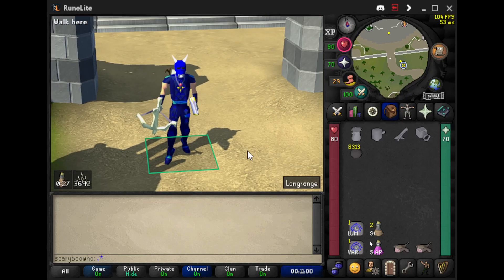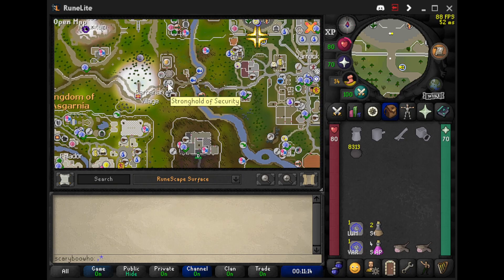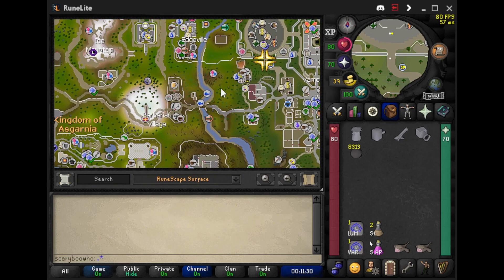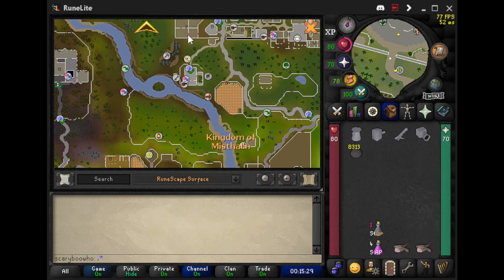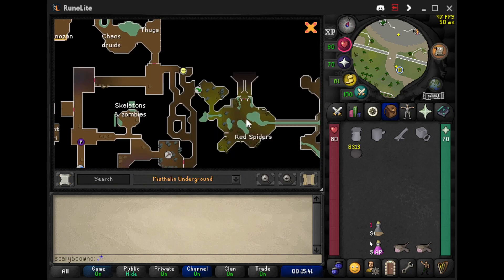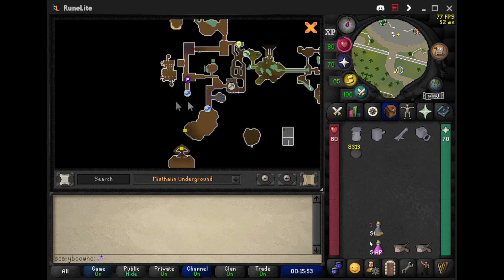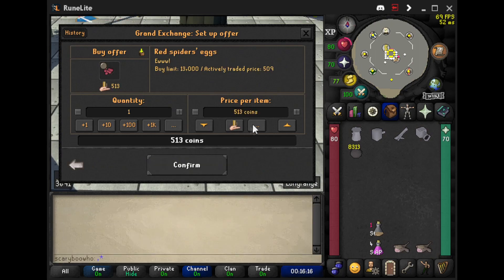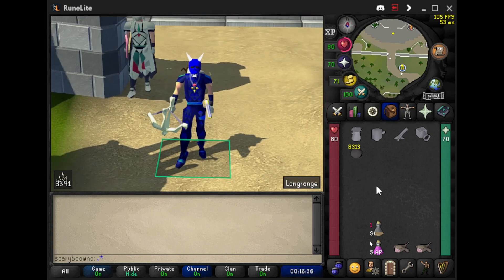OSRS Turael: Spiders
This video explains the details of Spiders and how they are connected to slayer

Copyright
The music in this video is free of use and can be found below
Song: CloudSystem - Heat Waves